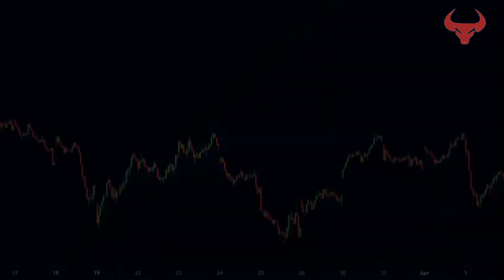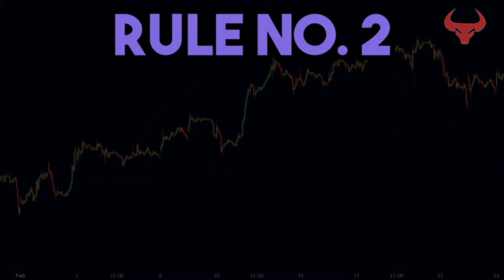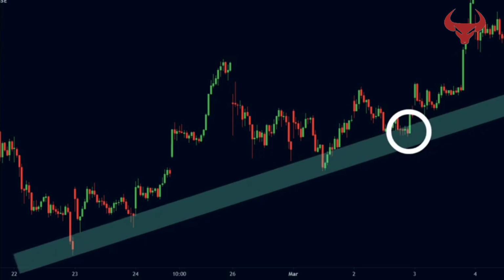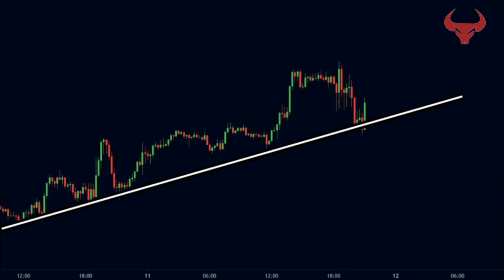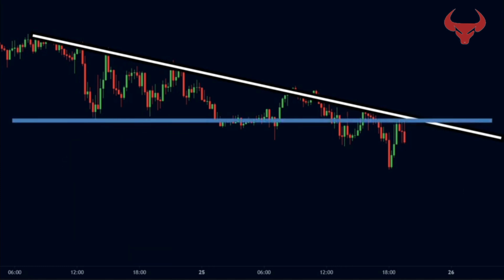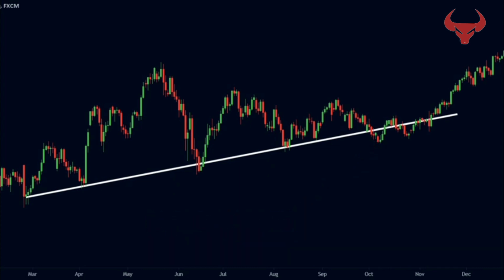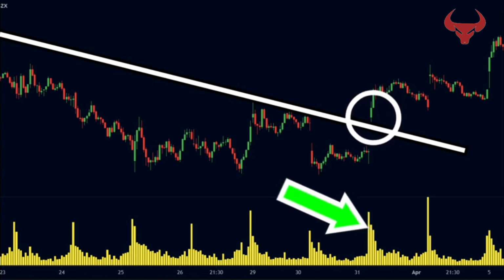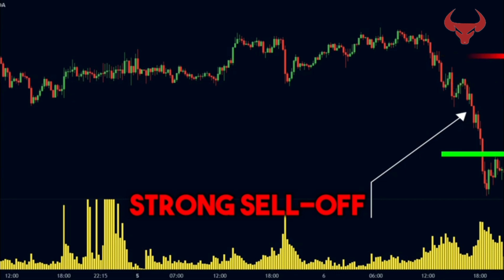Trendline Trading Strategy - Simple and Basic Way To Make Good Profit In Any Financial Market.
Trendlines are a key part of delving into technical analysis and trading off of charts. When used correctly, they're a helpful, clear, and relatively simple tool for traders. Used improperly, however, trendlines become ineffective and even counterproductive. Knowing how to use trend lines can be the difference between winning and losing trades.

Keep reading to learn some tips that can help you effectively use trendlines as part of your trading strategy.